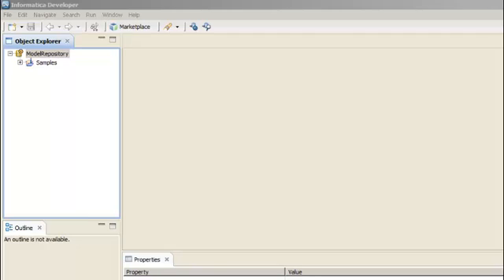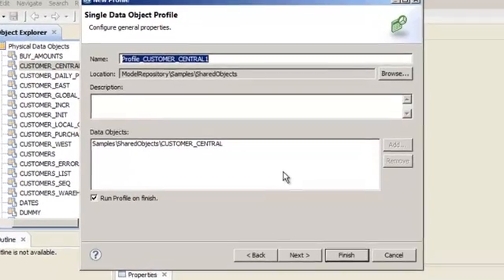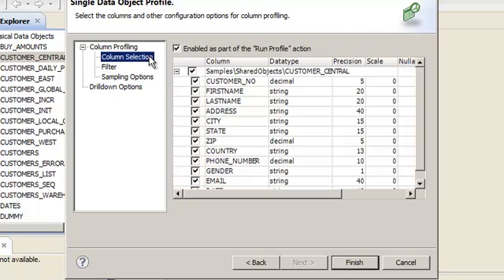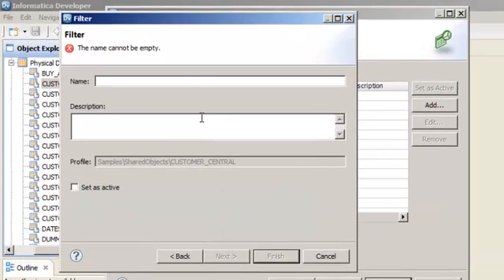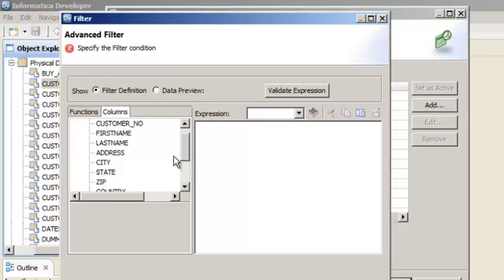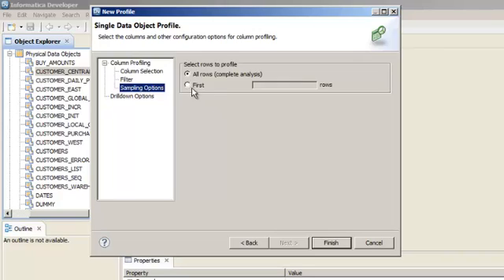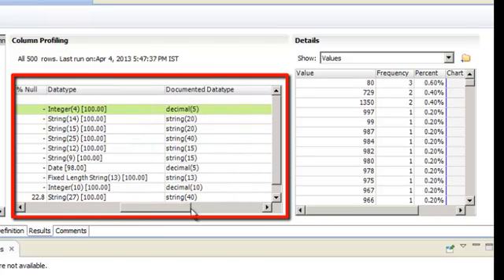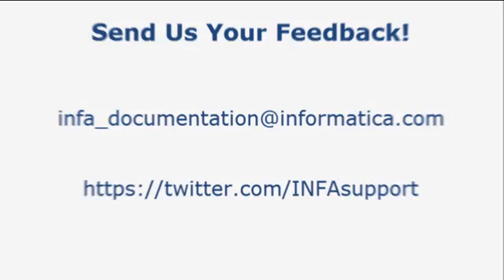Create and Run a Profile - H2L video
In Informatica Developer, create a profile on a data source when you want to discover and analyze all data anomalies. You can use profiles to find hidden data problems across data sources that put projects at risk.